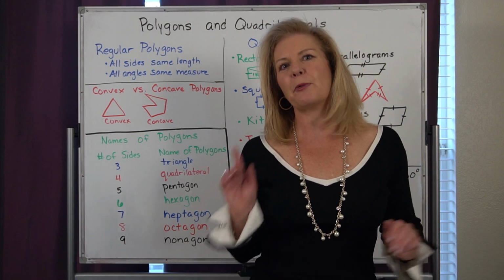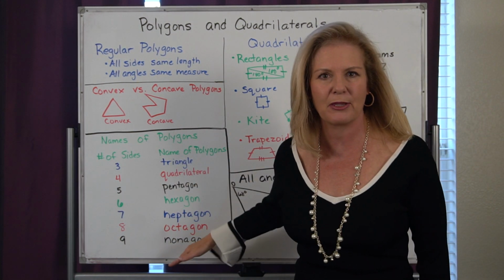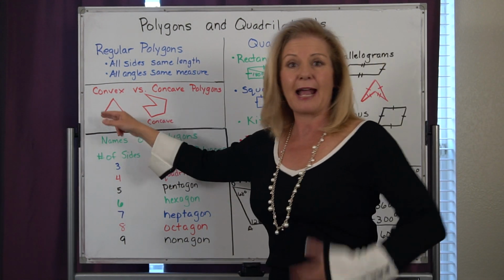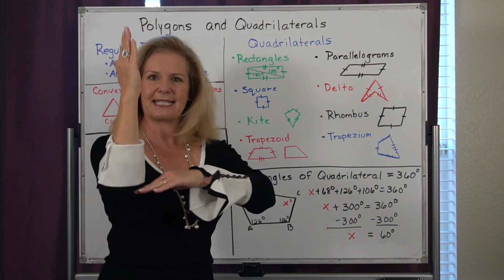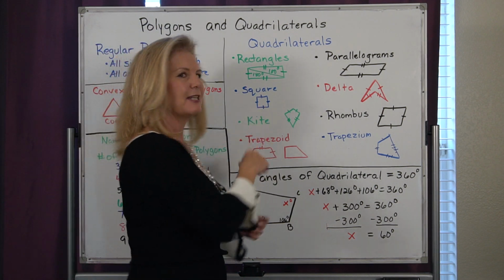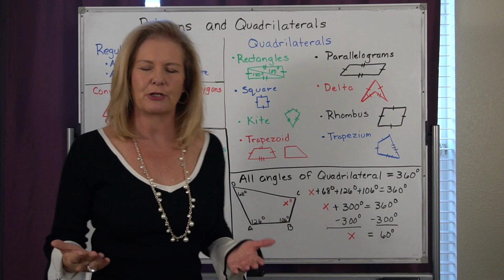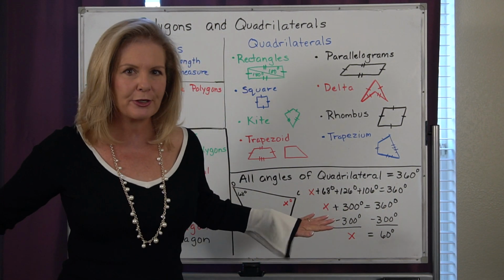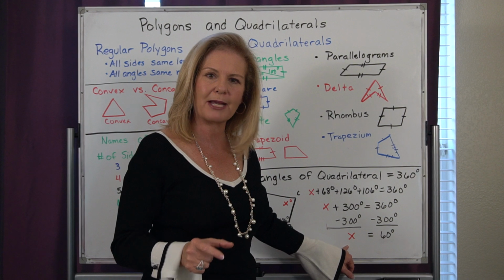Polygons and Quadrilaterals - Lesson 10-2